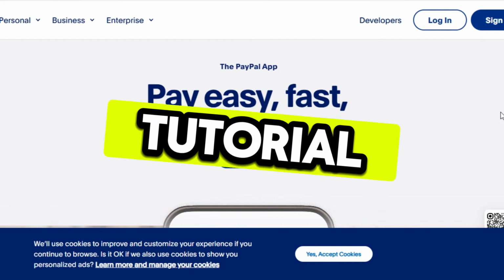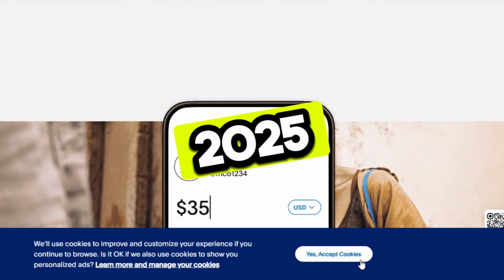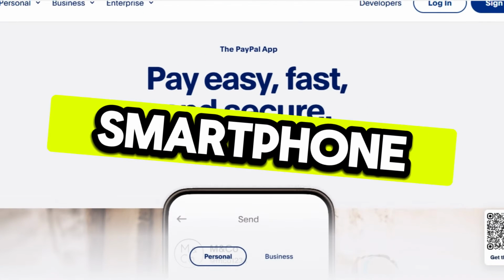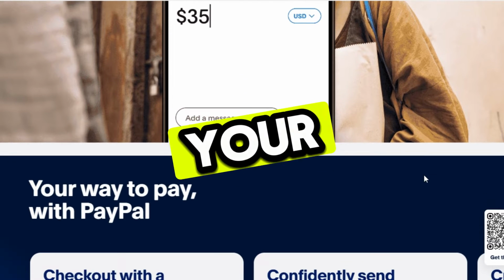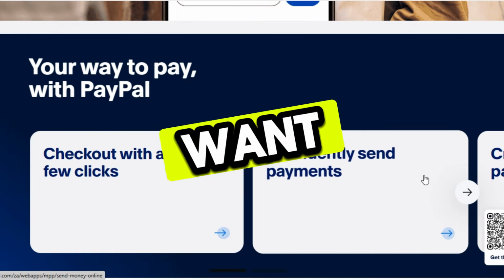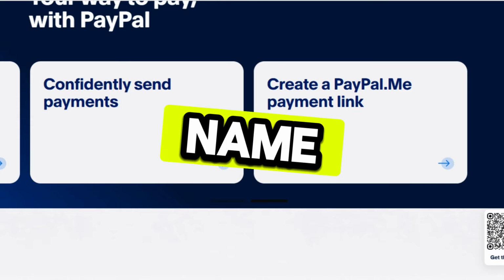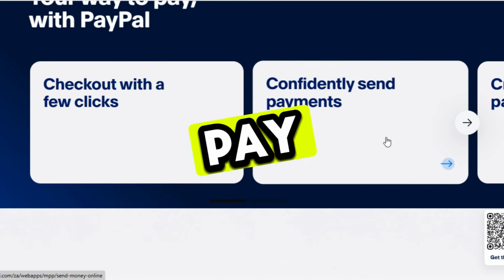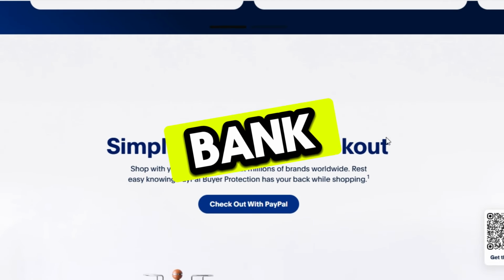How to Scan a PayPal QR Code (2025) – Step-by-Step Tutorial for Easy Payments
This guide uses AI voiceover  based on Anye Samuel's original script. New content complies with YouTube’s authenticity standards Want to make fast and secure payments using PayPal QR codes in 2025? In this step-by-step tutorial, I’ll show you how to scan a PayPal QR code using your phone in just a few taps.

💡 In this video, you’ll learn:
✔️ How to scan and confirm a payment
✔️ What to do if the QR code doesn’t work
✔️ Tips for using QR codes safely

This guide works for both in-store purchases and personal transactions!